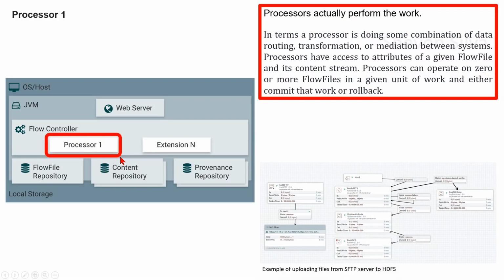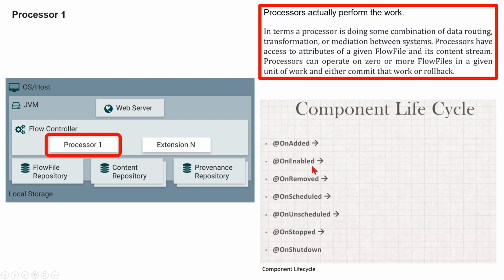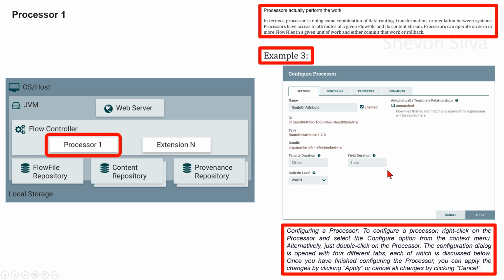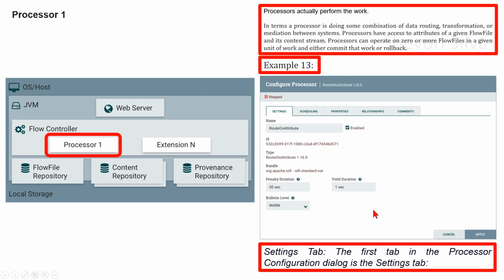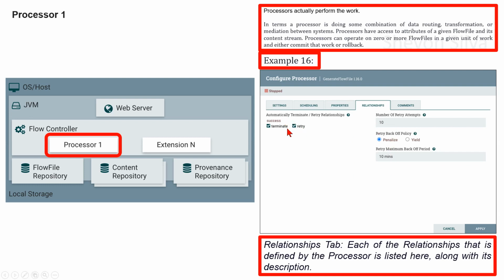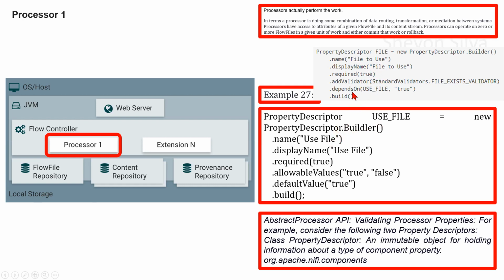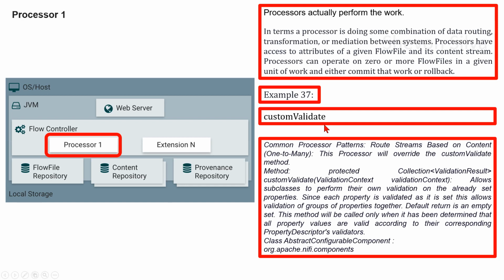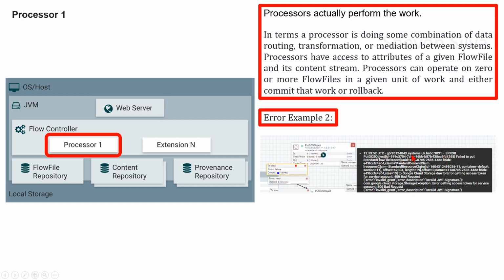Processor 1 (in Apache NiFi)